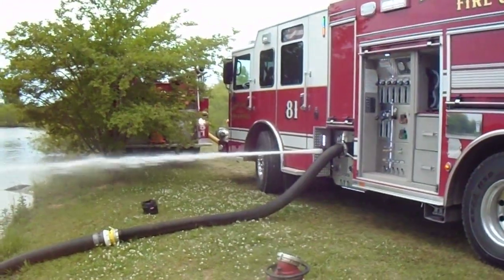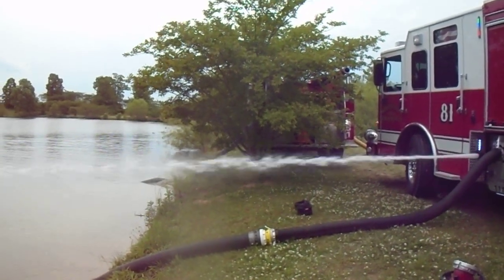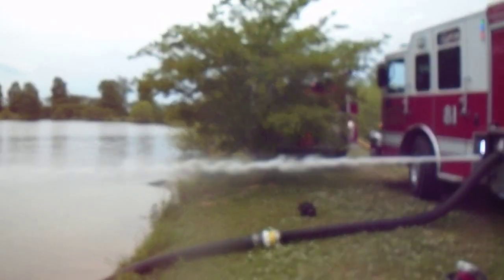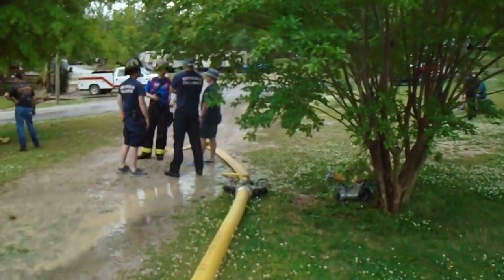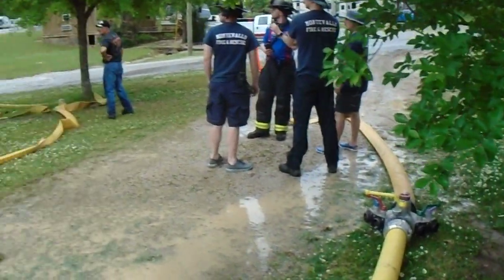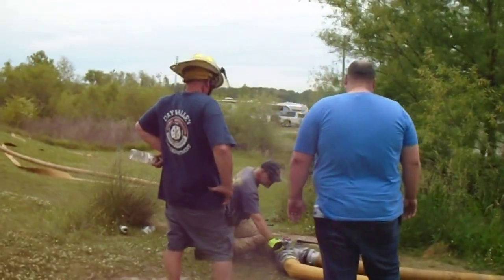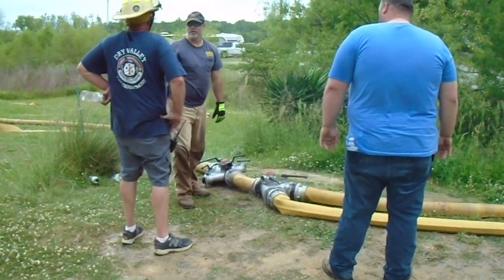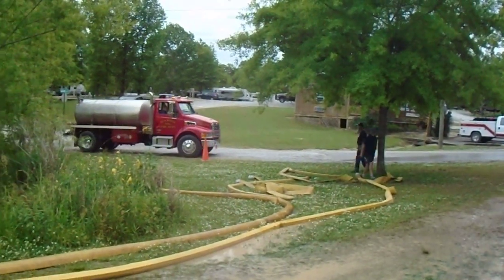Part 11 - Rural Water Supply Drill - Shelby County, Alabama - May 2021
More video footage from the fill site.  Two pumpers are now being used to load tankers.